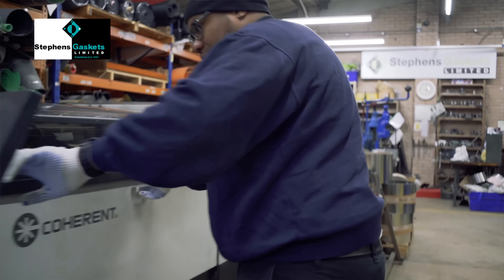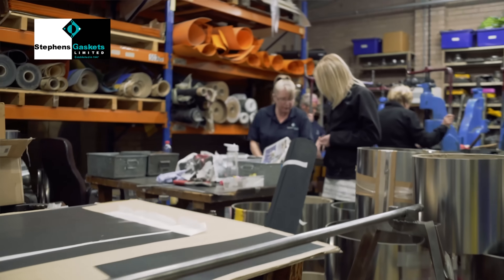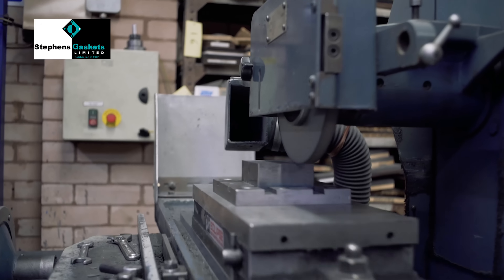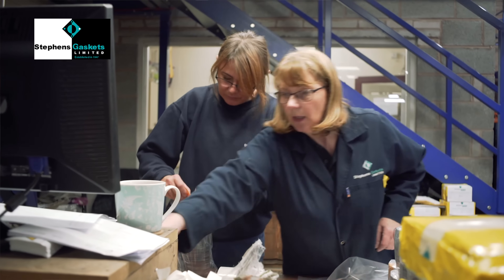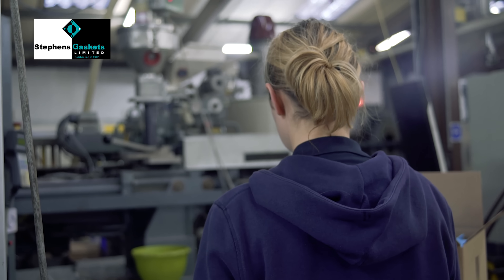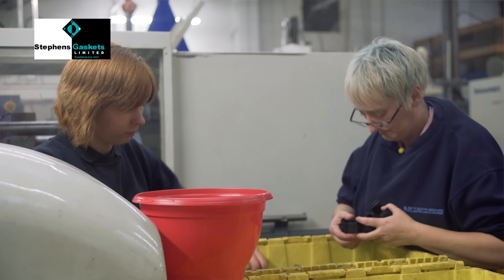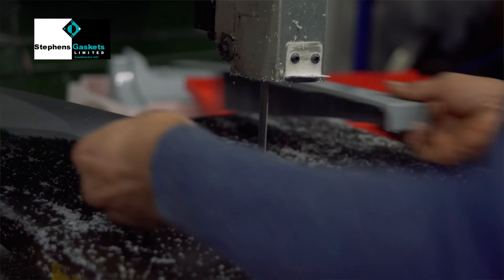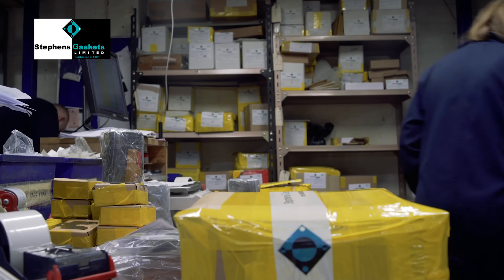Stephens Gaskets Products And Services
Stephens Gaskets Limited provides a comprehensive range of pressed parts with the resources detailed on this site. We are able to provide a complete service to a wide range of industrial markets. We have been manufacturing Gaskets and Ring Shims since the company was established in 1947.